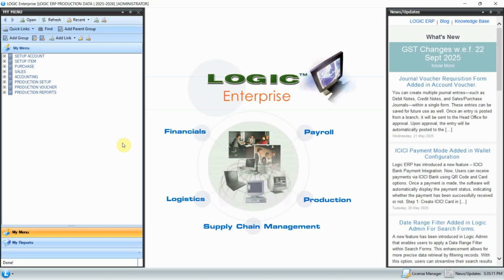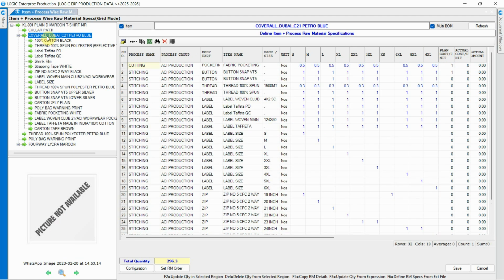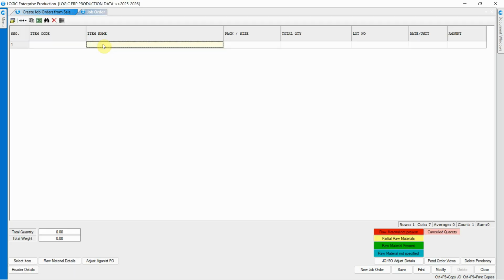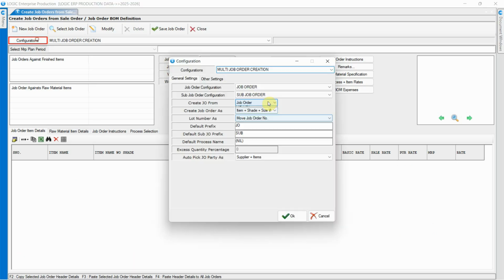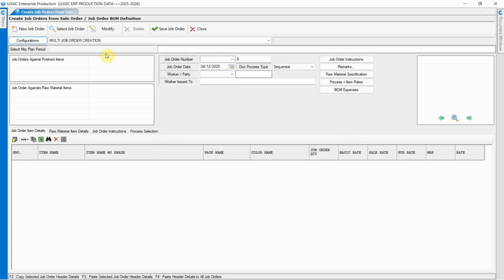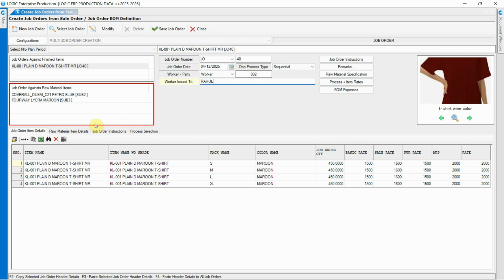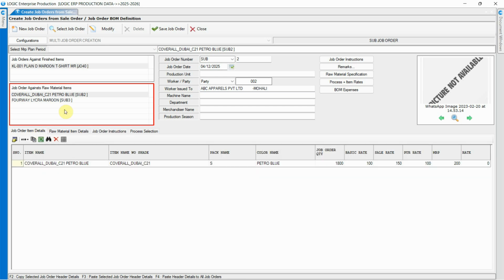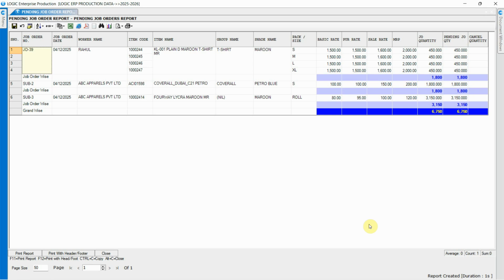How to Create a Production Job Order Using Multi - level BOM ?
In this video, you will learn how to efficiently create a Production Job Order using a Multi-Level Bill of Materials (BOM) within LOGIC ERP Software. We’ll walk you through each step—from understanding multi-level component structures to configuring job order settings, retrieving raw materials, and finalizing the production workflow.

Master Production: Create Job Orders with Multi-Level BOM in LOGIC ERP Software!

00:00 – Introduction to LOGIC ERP
00:09 – Overview: Job Order Creation Using Multi-Level BOM
00:16 – Preview of Multi-Level Bill of Materials (MultiBOM)
00:30 – Viewing MultiBOM in Raw Material Specs Grid
00:40 – Understanding MultiBOM Tree Structure & Hierarchy
00:54 – Automatic Linking of Master & Sub Job Orders
01:02 – Benefits of Multi-Level BOM in Production Planning
01:17 – Create Job Order
01:38 – Creating Job Order Using Multi-Level BOM
01:43 – Navigating to Job Order BOM Definition Module
01:50 – Configuring Job Order Creation Settings
02:01 – Setting Auto Party Selection: Supplier + Items
02:09 – Understanding Multi-Level BOM Other Settings
02:19 – Preventing Duplicate Master Job Orders
02:30 – Linking Supplier with Items
02:52 – Supplier–Item Linking Completed
02:55 – Creating Job Order Using Multi-Level BOM
04:22 – Opening Pending Job Order Report
04:28 – Applying Filters: Job Order Number
04:34 – Using Master Job Order Filter for Linked Sub Job Orders
04:47 – Viewing Master Job Order with All Sub Job Orders
05:11 – Thanks for Watching